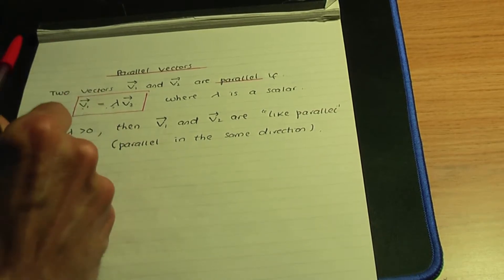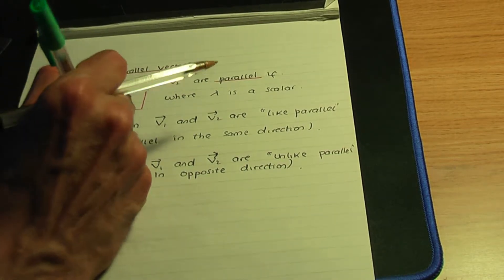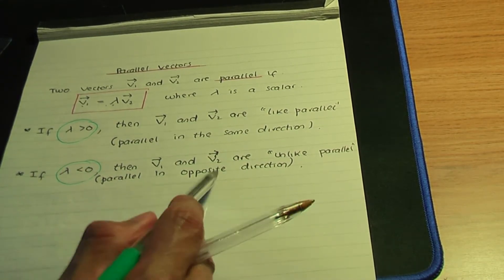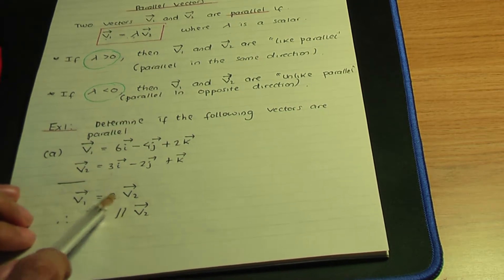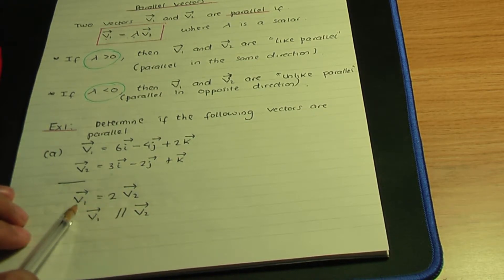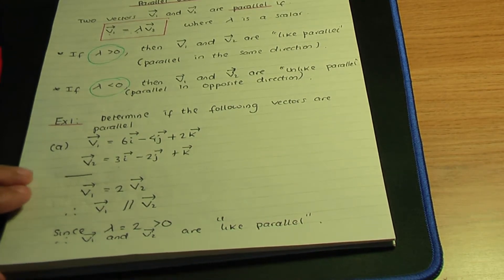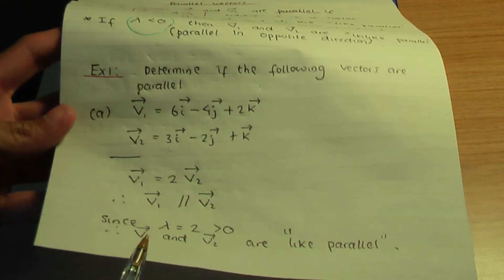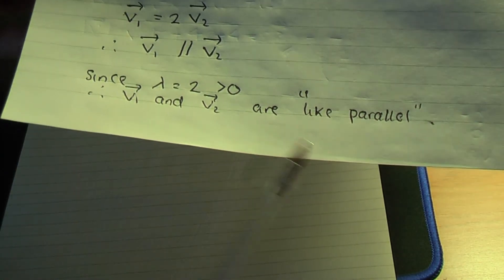AS/A-Level Maths Vectors - Parallel vectors (Like and Unlike)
This AS/A-Level Maths video tutorial explains the condition for Parallel vectors. In particular, if parallel, distinguishing between "Like" and "Unlike".